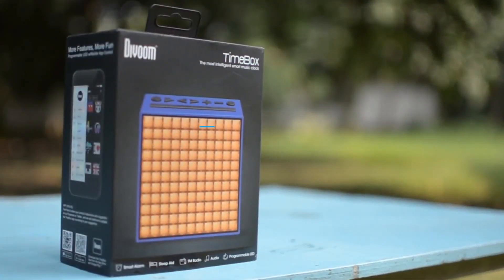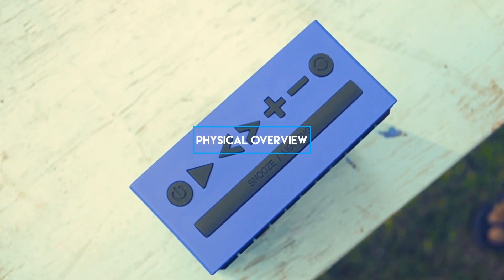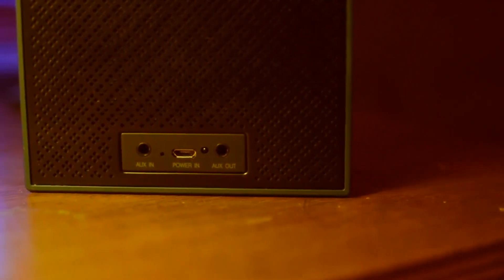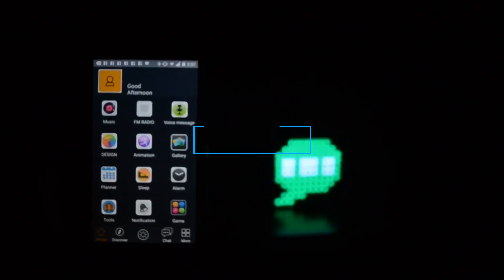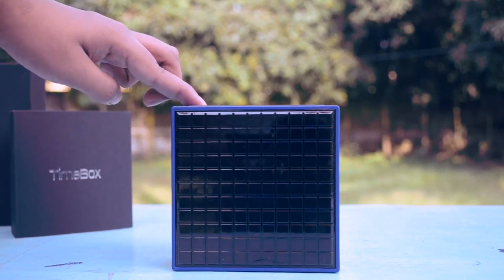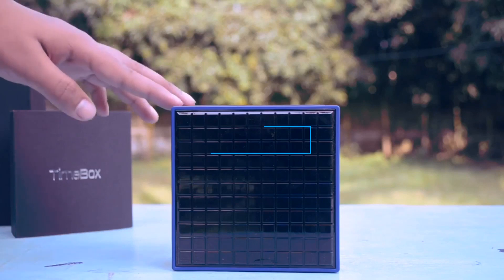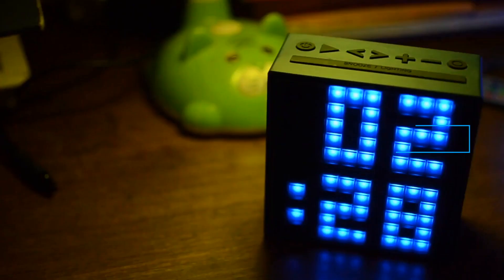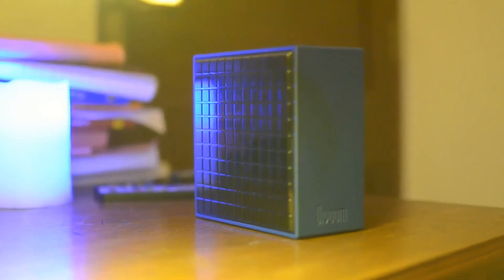Divoom Timebox Review: The best desk accessory?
Here is the Divoom Timebox Review.
We have seen manyBluetooth speakers in the past few years, but can you imagine a Bluetooth speaker with built-in FM receiver, smart alarm, LED pixel art display, temperature sensor, AUX out and more? All of these features areembedded into a single device and it is none other than theDivoom Timebox. Divoom is one of the most reputable speaker brands in the world. Timebox isthe successor of their AuraBox LED Bluetooth speaker. The Timebox has allthe features of AuraBox and there are new features like FM receiver, AUX ports and more were added to this device.
So, today we are going to review the Divoom TImebox. Is this the best desk accessory to add some flare to your setup? Let’s find out!

Used in the video:
Camera- Canon EOS 700D, Nikon D5200
Lens- 18-55mm kit lens, 35mm f1.8
Audio Equipment- Zoom H1, Audio Technica ATH3350IS Lav mic
Edited in- FCPX on Mac, After Effects, Premiere Pro

Musics:
1. Loudness and clarity- Joakim Karud
2. Outro music- California Dreaming- Trap Nation